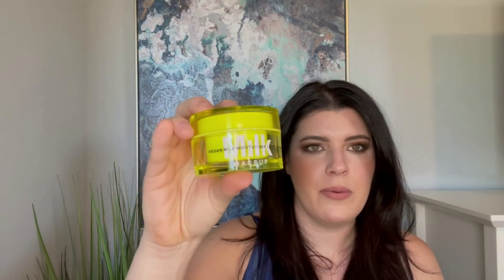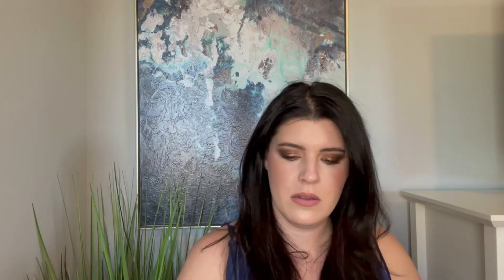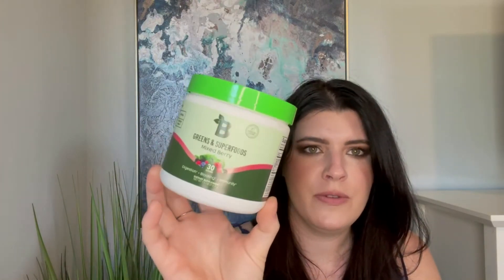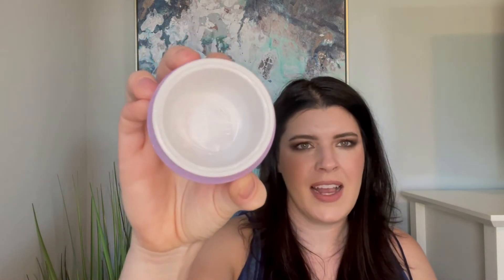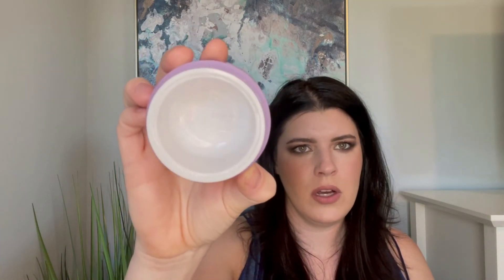All My Empty Makeup & Beauty Products from July to September 2021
We have another EMPTIES video! Does anyone else feel so satisfied with finsihing up a product and just being done with it? Just me? Cool.

In this video, I go over all the beauty, makeup, and related items that I used up between my last video until now. I have to say, I am pretty dang proud of myself for going through sooooo many items in only three months. I feel like my SMS videos have really be helping me focus on products in order to finish them up.

OTHER LINKED VIDEOS

FabFitFun (Get $10 off your first box with an annual subscription) OR you can message me so I can send you a free starter kit including 3-4 items (shipping costs apply)